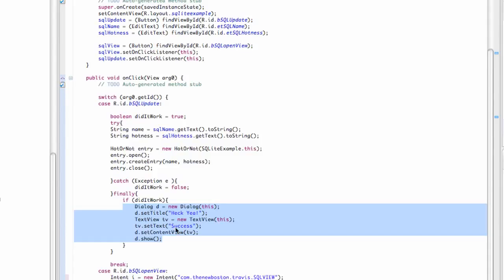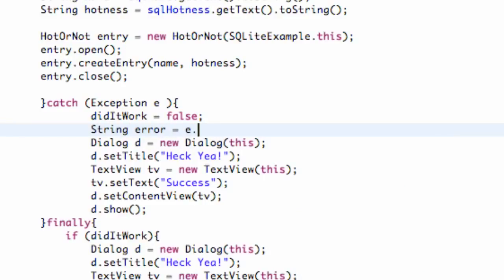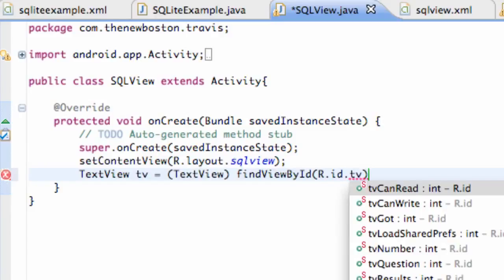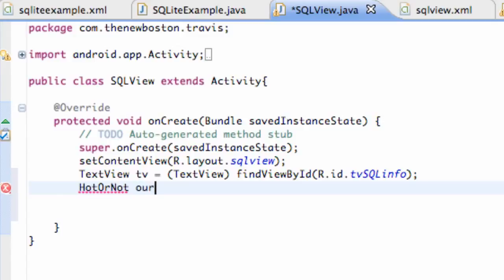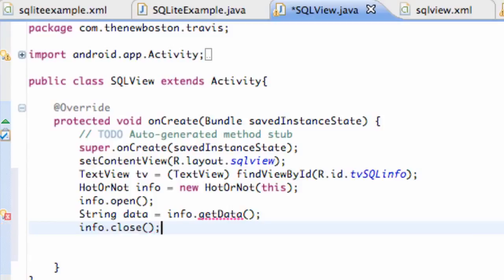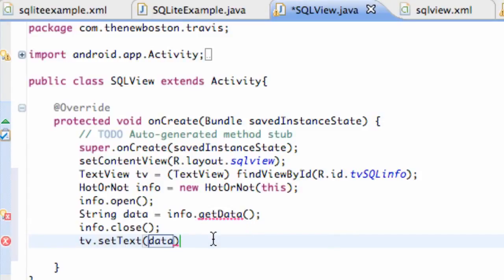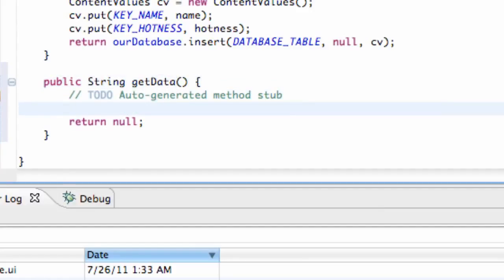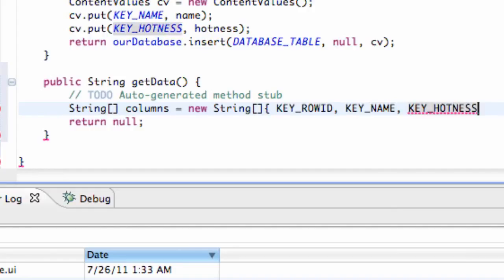Android Developing Applications Tutorial 119 Setting up method to Read SQLite